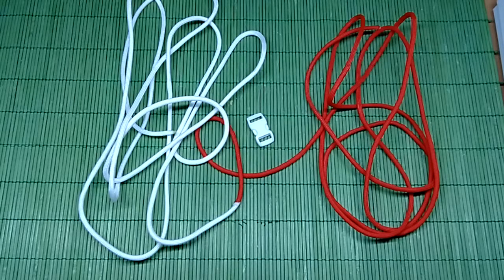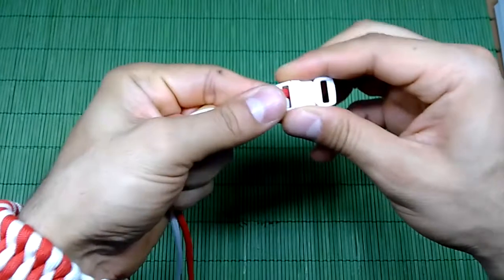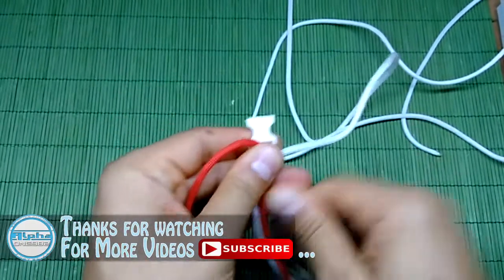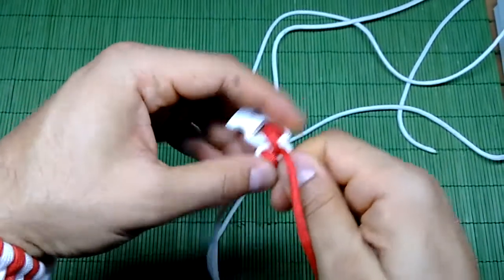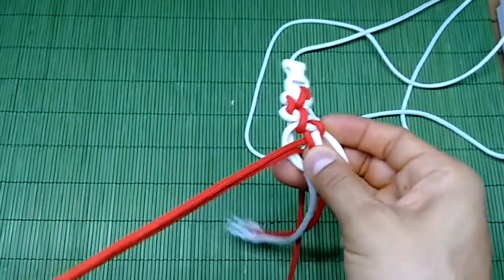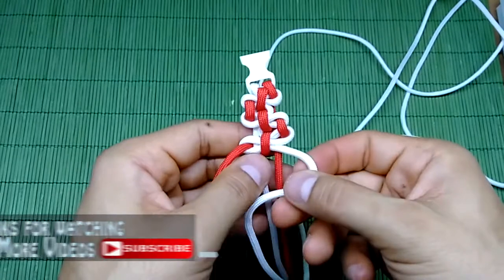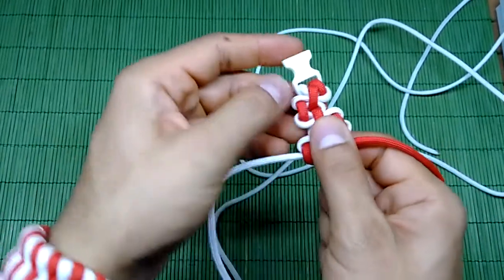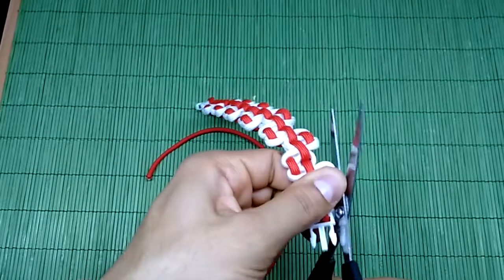How to Make Paracord Bracelet Serpent River 2017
Hi everyone, in this Tutorial I'm gonna show You  How To Make Paracord Bracelet Serpent River 2017. 手镯 Epic bracelet

Total length of paracord used 12 feet or 4 meters.
White paracord 6 feet or 200 cm. Red paracord 6 feet or 200 cm.

Original design by Gian Oneil. Thanks.

This video and pics shot with ALCATEL IDOL 3.

We're all about having fun and good time... all the time!

Thanks and have good time on this channel.